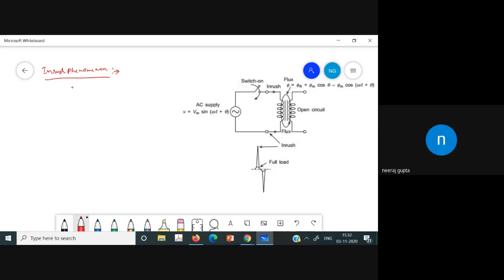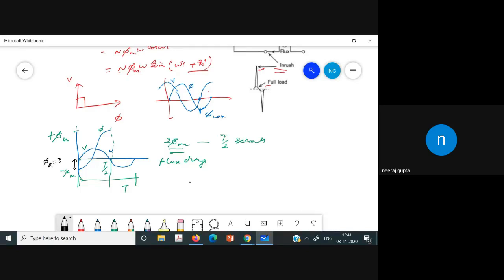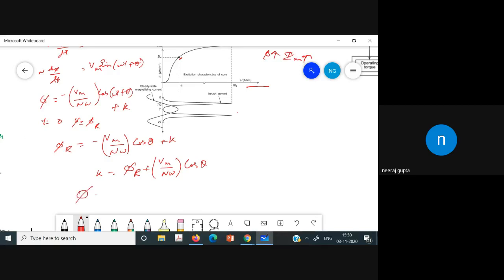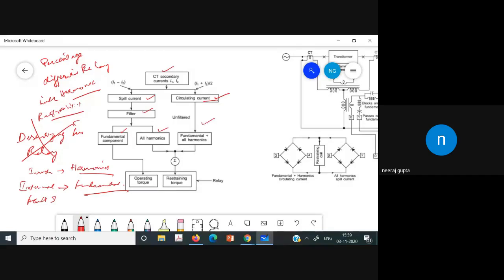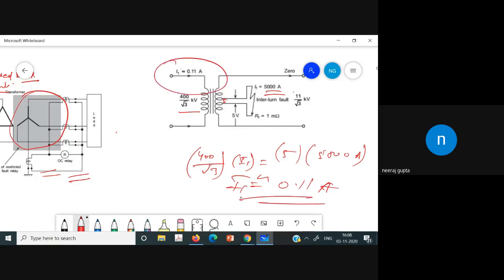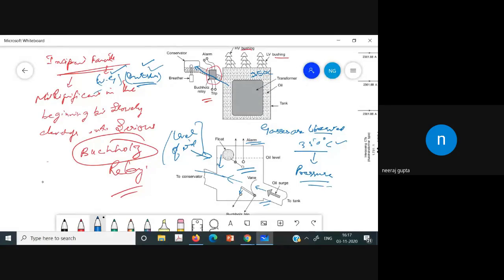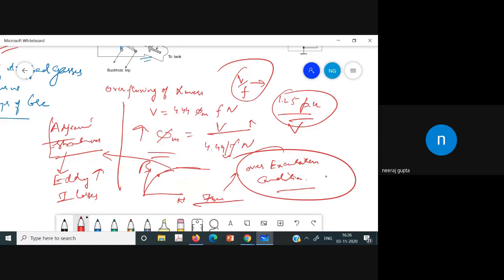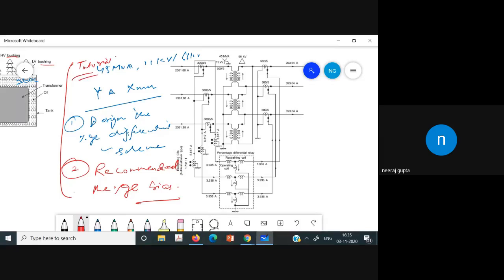L24 Autumn 2021 Transformer 2 POWER SYSTEM PROOTECTION